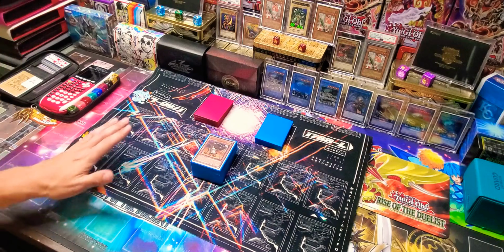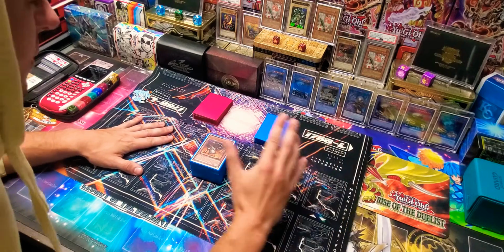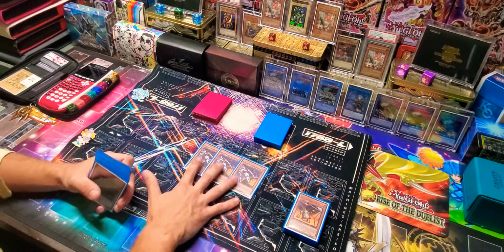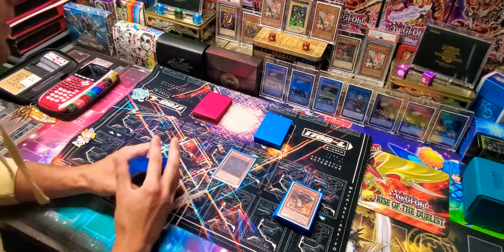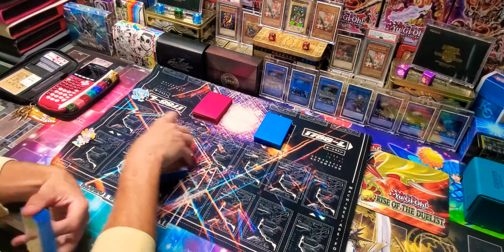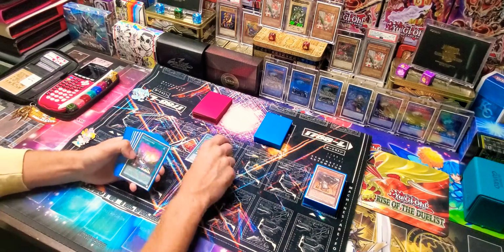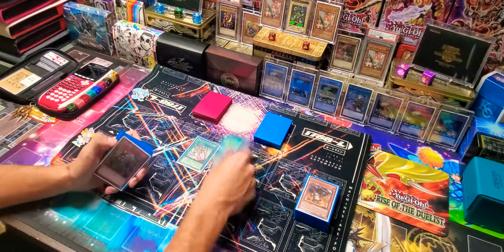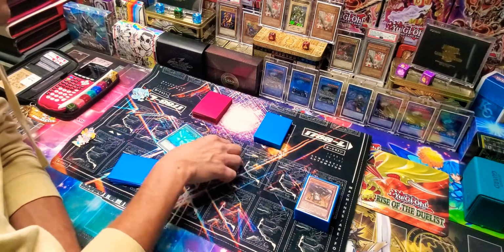Kozmo Deck Profile NOVEMBER 2020 Yu-Gi-Oh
Mutha Fukkkkkin Spaceships